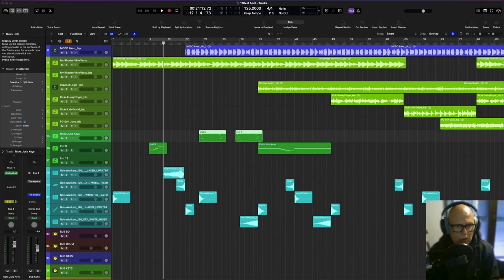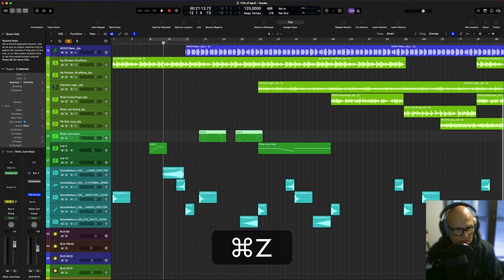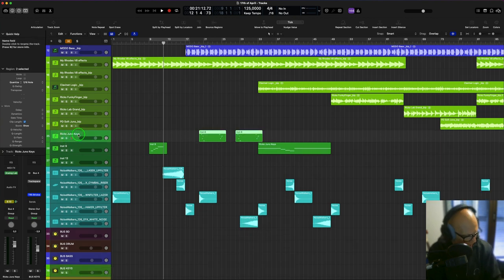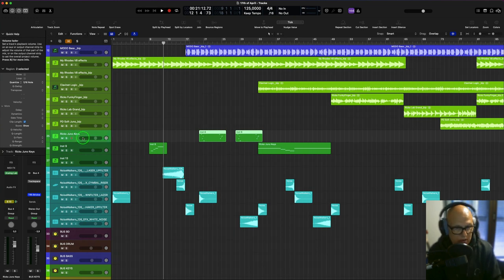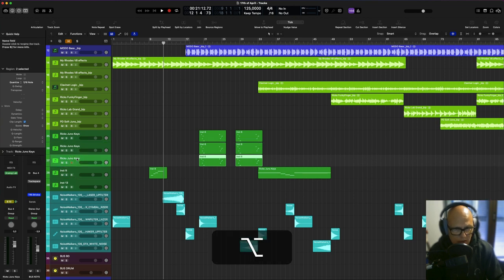How to copy a Track with its content. Logic Pro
here is a quick video on how to copy a track with its content